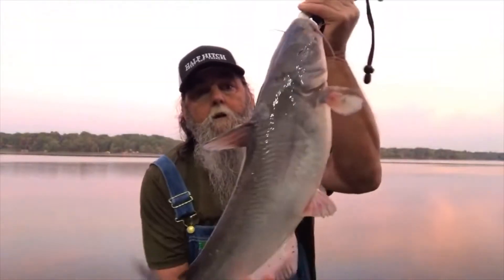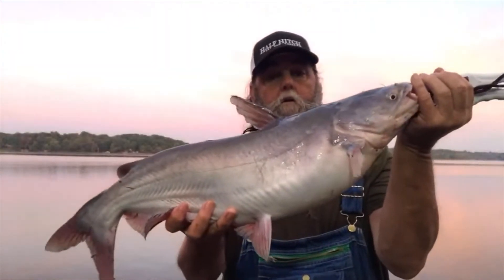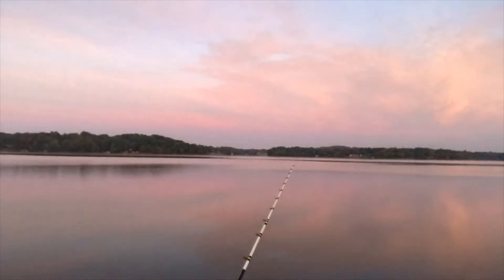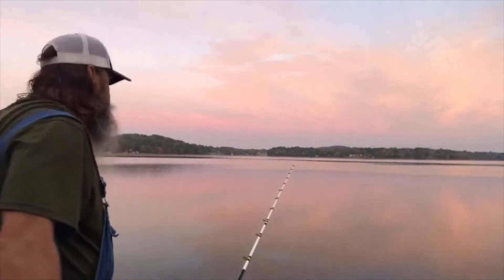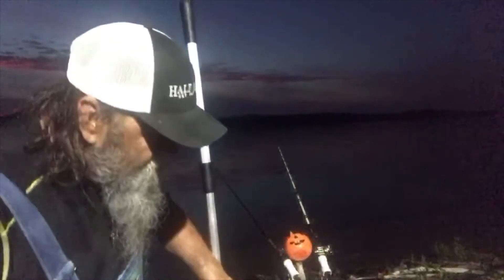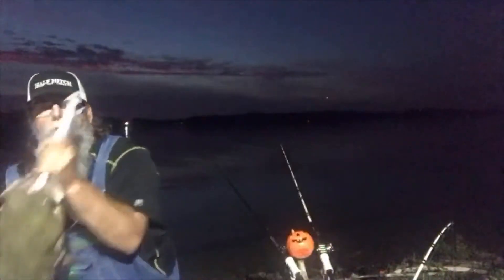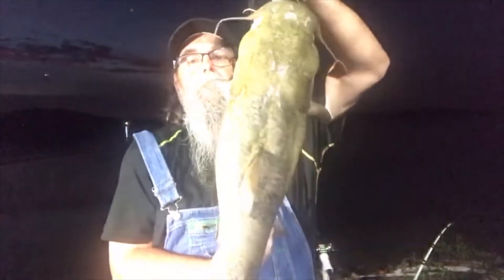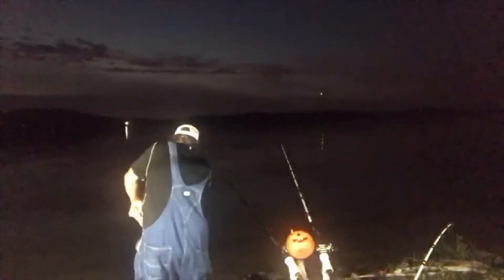Fishing with Catfish Terry in October